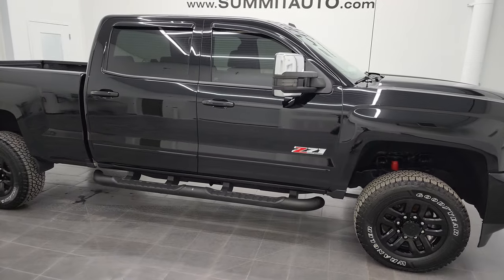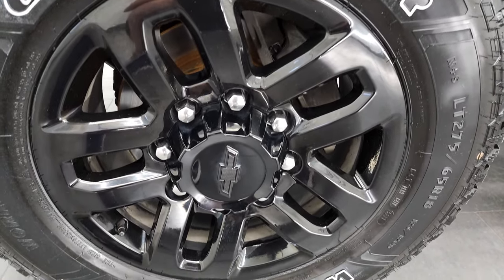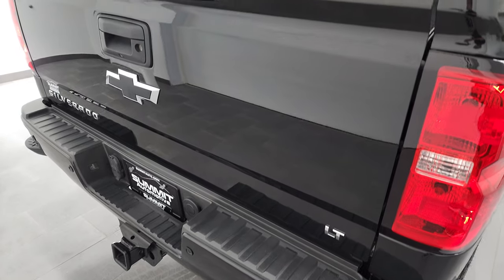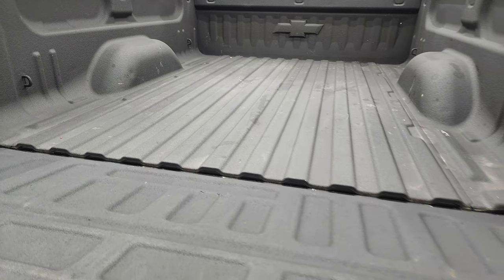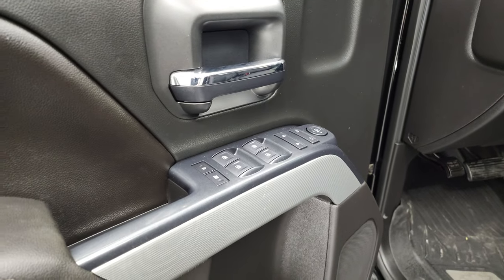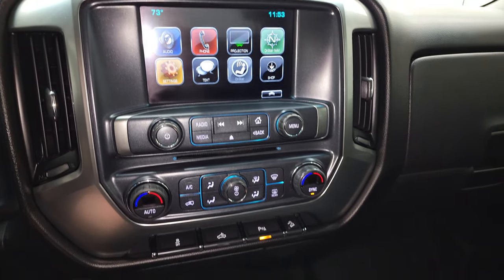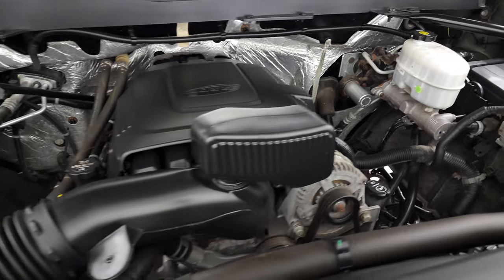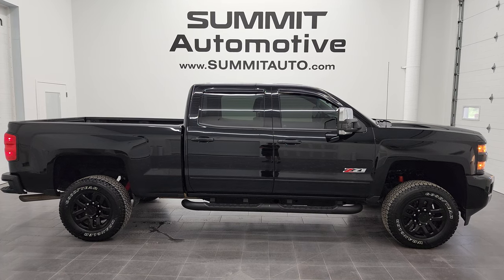2017 CHEVROLET SILVERADO 2500 LT1 Z71 MIDNIGHT GAS 4K WALKAROUND 12728ZA SOLD!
This 2017 CHEVROLET SILVERADO 2500 CREW SHORT LT1 Z71 MIDNIGHT EDITION IN BLACK CLEARCOAT FOR SALE IN FOND DU LAC OSHKOSH WISCONSIN 54935 is the vehicle we did walk around review of today.

Thank you for checking out this video of this 2017 CHEVROLET SILVERADO 2500 CREW SHORT LT1 Z71 MIDNIGHT EDITION IN BLACK CLEARCOAT FOR SALE IN FOND DU LAC OSHKOSH WISCONSIN 54935

STOCK: 12728ZA
PRICE: $43,999
MILES: 65,416
MAKE: CHEVROLET
MODEL: SILVERADO 2500
VIN: 1GC1KVEG8HF150786
LOCATION: FOND DU LAC OSHKOSH WISCONSIN, 54937 TRUCKS ON 41

CLEAN TITLE HISTORY! CLEAN CARFAX! 6.0 Liter V8 Engine FFV E85 Capabilities, 360 Horsepower, Full Four Door Crew Cab, Short Box 6 1/2 Foot Shortbox, LT1 Package 1LT LT, Midnight Edition Mid Night, 6 Speed Automatic Transmission with Optional Manual Tap Shift, Turn Dial 4x4 Four Wheel Drive 4WD, Z71 Offroad Suspension Package Z-71, Reverse Backup Camera Rearview Camera, Onstar System, Power Driver's Seat, Black Ebony Cloth Seats, 40/20/40 Split Front Bench Seating with Center Seat Hidden Storage Compartment, Full Towing Package with Receiver Trailer Hitch, Wiring and Transmission Cooler Tow Package, Factory Brake Controller, Telescopic Tow Power Mirrors, Stabilitrak Traction Control, Downhill Assist Control DAC, 4.10 Gears with Automatic Locking Differential Limited Slip Differential, Painted Alloy Rims Premium Wheels, Four Wheel Disc Brakes, Factory Painted Stepbars, Spray-in Bedliner, Bedrail Covers, LED Bed Lighting, Sonar with Front and Rear Bumper Sensors, EZ Raise Assist Tailgate, Locking Tailgate, Rear Bumper Steps, Chrome Trimmed Grill, Chrome Trimmed Mirrors, Vent Shades, Chevy MyLink Touchscreen Radio, AM / FM Radio Tuner, Sirius/XM Satellite Radio Capabilities Sirius / XM, CD Player, Bluetooth, Hands-Free Phone Controls Blue Tooth, Android Auto Compatible, Apple Car Play Compatible, Auxiliary MP3 Jack Portable Audio Connection, USB Jack Portable Audio Connection, Keyless Entry with Factory Remote Start, Rear Window Defroster, Adjustable Height Seatbelts, Driver and Passenger Front Air Bags, L.A.T.C.H. Child Safety System, Side Curtain Air Bags SRS Safety Restraint System, Multi-Function Steering Wheel Controls, Compass, Outside Temperature Display and Mileage Display, Dual Multi-Zone Climate Control , Factory All Weather Floormats, Air Conditioning AC, Cruise Control, Power Locks, Power Windows, Automatic Headlights Autolamp, Tilt/Telescope Steering Wheel, 110V / 150W Auxiliary Power Outlet, Black, CLEAN AUTOCHECK! Very very clean inside and out! This is one of the sharpest 2017 Chevrolet Silverado 2500 crewcab shortbox 3/4 ton gas trucks on our lot! Make your move before this super clean 4wd is gone!

STOCK: 12728ZA
PRICE: $43,999
MILES: 65,416
MAKE: CHEVROLET
MODEL: SILVERADO 2500
VIN: 1GC1KVEG8HF150786